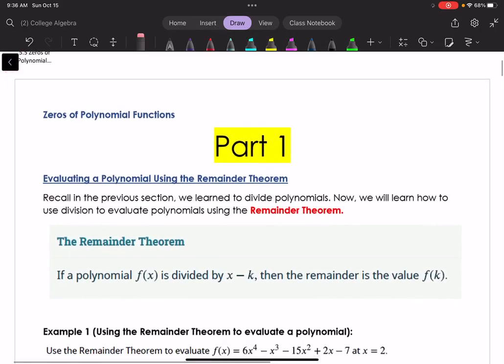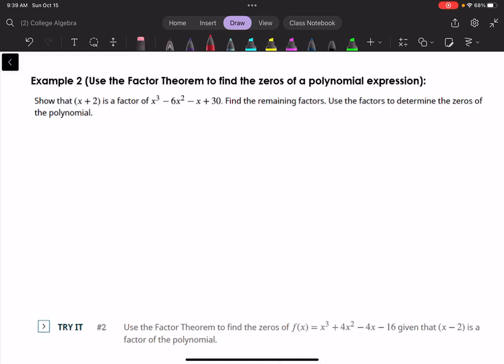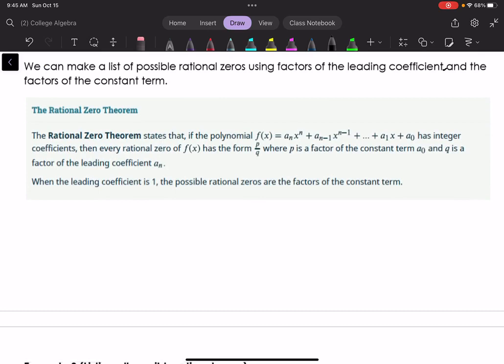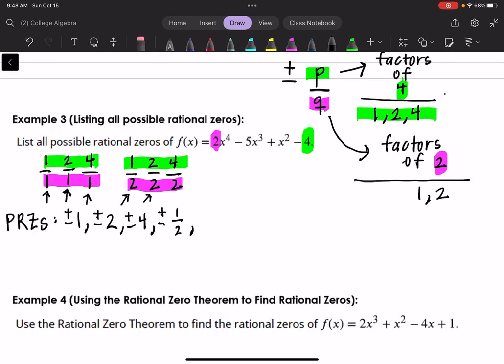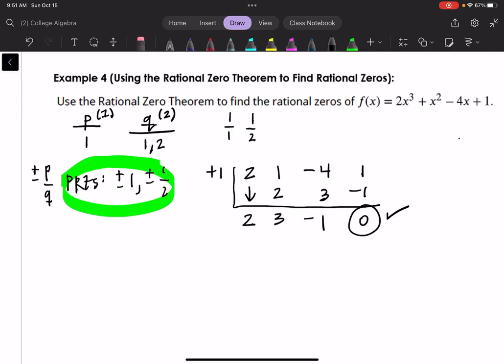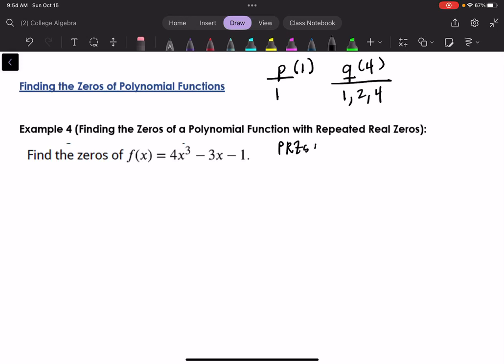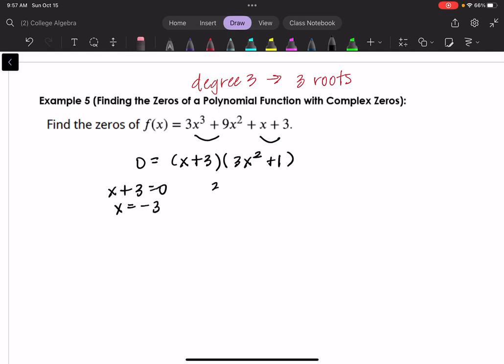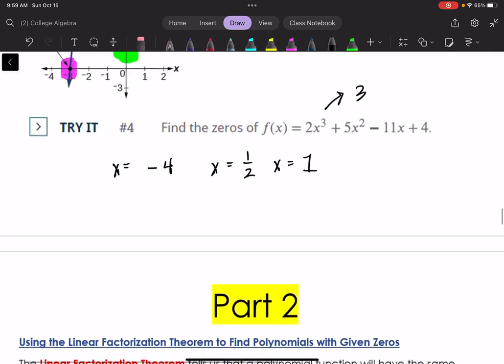5.5a Zeros of Polynomials